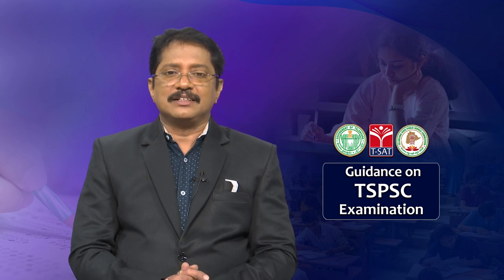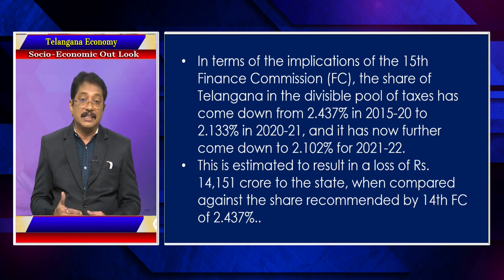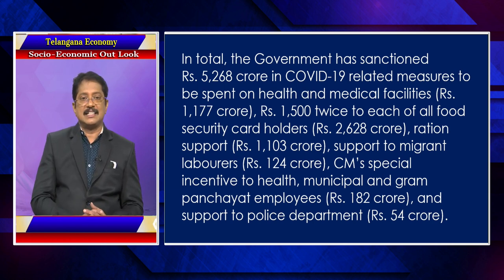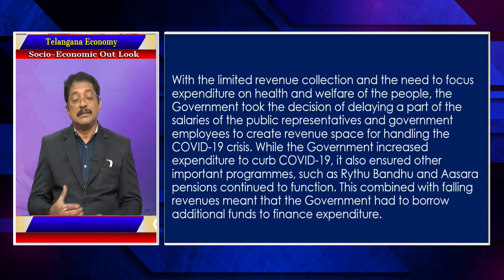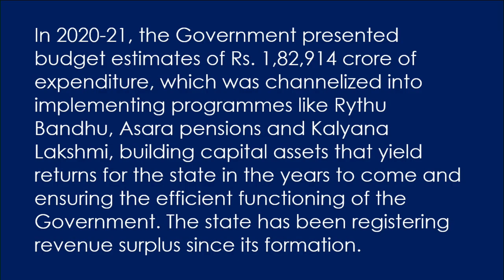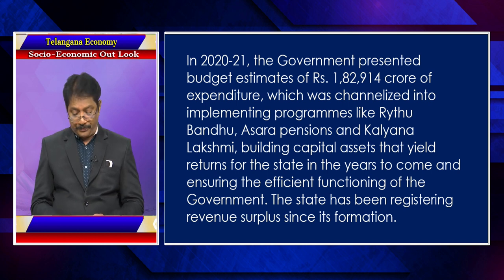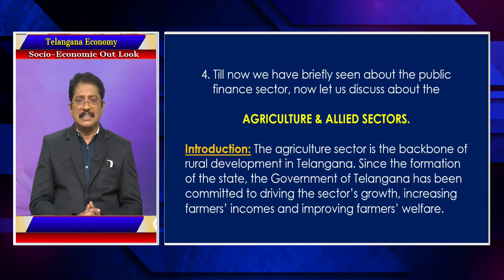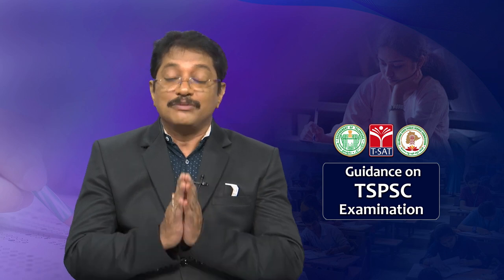TELANGANA ECONOMY (EM) - SOCIO ECONOMIC OUT LOOK (PART-4) || TSPSC GROUP-1 MAINS || 15.02.2023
TELANGANA ECONOMY (EM)
SOCIO ECONOMIC OUT LOOK (PART-4)
P.SURESH KUMAR
TSPSC GROUP-1 MAINS
T-SAT
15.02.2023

తెలంగాణ ఆర్థిక వ్యవస్థ (EM)
సోషియో ఎకనామిక్ అవుట్ లుక్ (పార్ట్-4)
పి.సురేష్ కుమార్
TSPSC గ్రూప్-1 మెయిన్స్

T-SAT Network Digital Classes are Now Available on Following Platforms:

👉Install T-SAT App:
1. For Android Users: Play Store
2. For Apple Users: AppStore